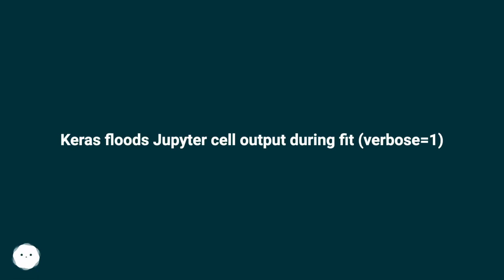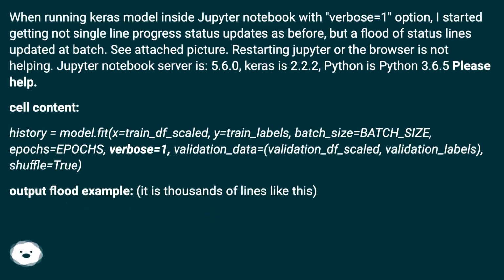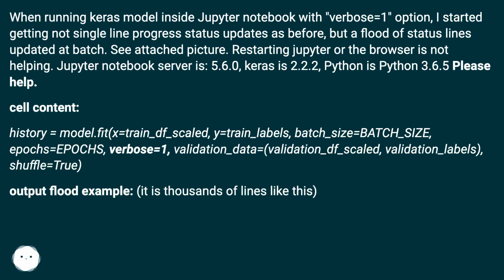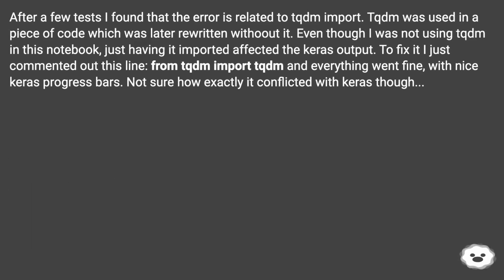Keras floods Jupyter cell output during fit (verbose=1)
Chapters
00:00 Keras Floods Jupyter Cell Output During Fit (Verbose=1)
01:20 Accepted Answer Score 4
01:59 Answer 2 Score 1
02:13 Answer 3 Score 1
02:33 Thank you